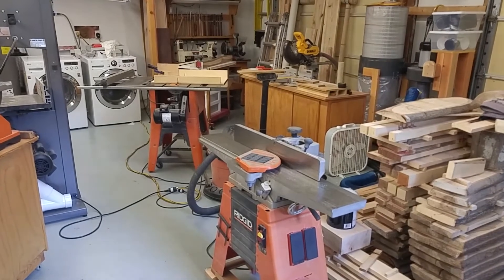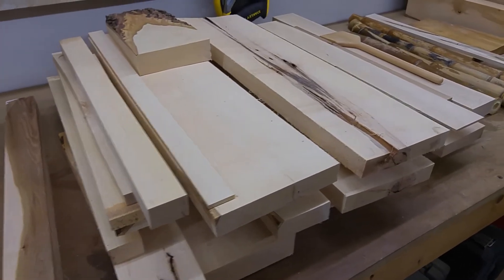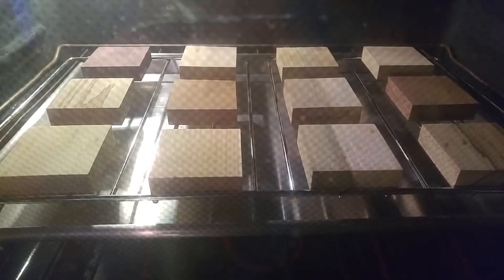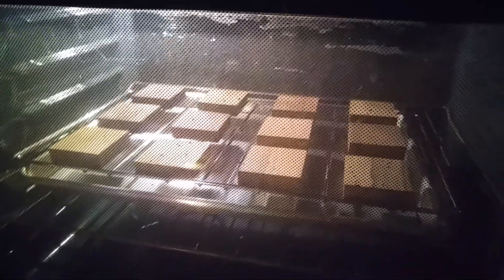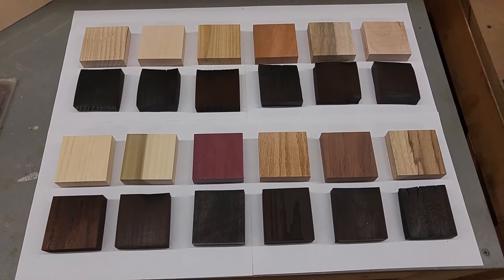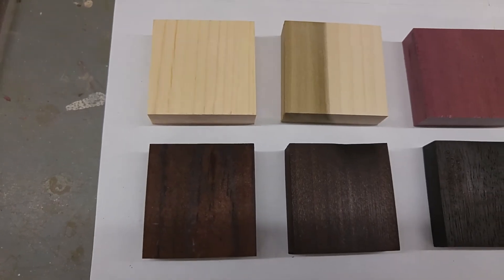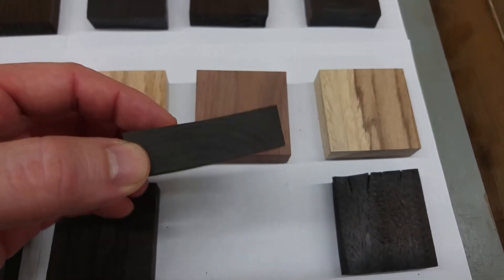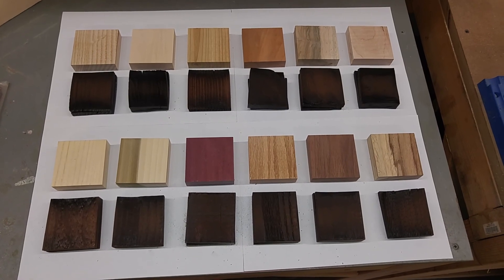Thermally Modified Wood Experiment - Part 1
Thermally modified wood has both advantages and disadvantages over regular kiln-dried or pressure-treated wood.  The advantages include increased weather resistance, rot resistance, insect resistance, and darker coloration that isn't just surface deep.  The disadvantages include less flexibility making it prone to splitting when nailing, increased cost, and lower availability.  Let's take a look at how the average home woodworker can mitigate the last two disadvantages by making their own thermally-modified wood at home.